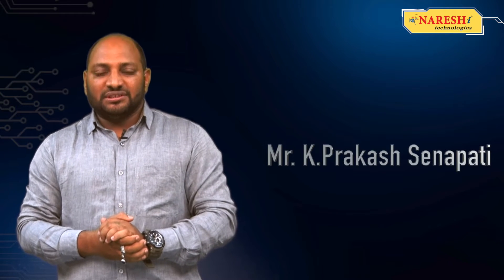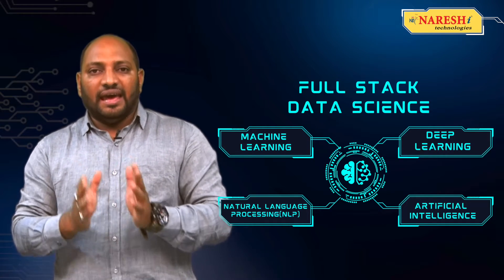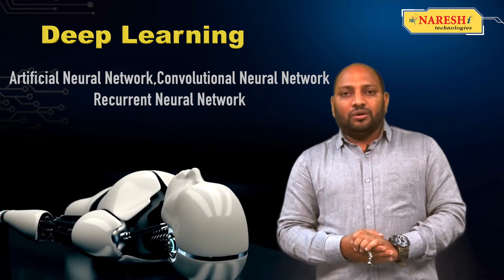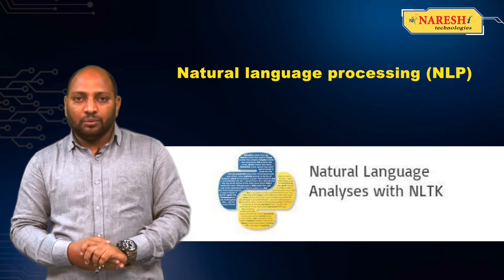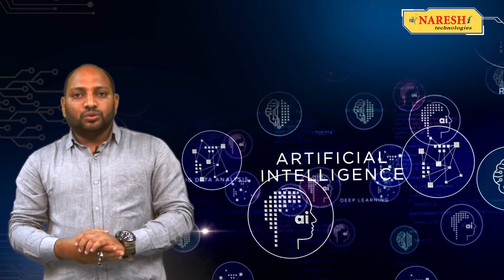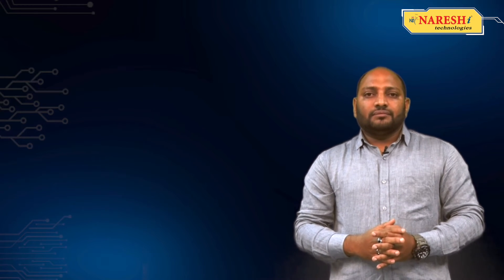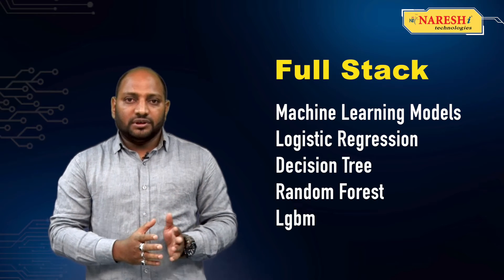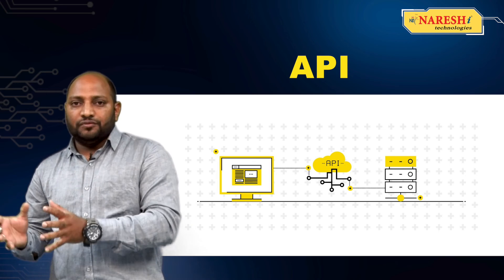Introduction on Full Stack Data Science & AI | Mr.Prakash Senapathi | NareshIT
Introduction on Full Stack Data Science & AI by Mr.Prakash Senapathi

👉Full Stack Data Science & AI by Mr. Shiva Rama Krishna.
📅Demo On: 10th April @ 7:30 AM (IST)